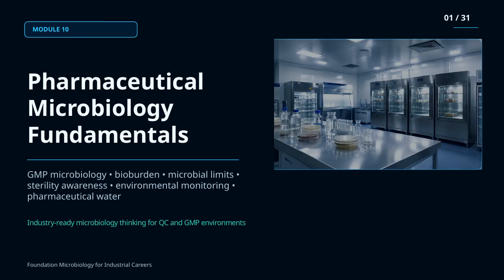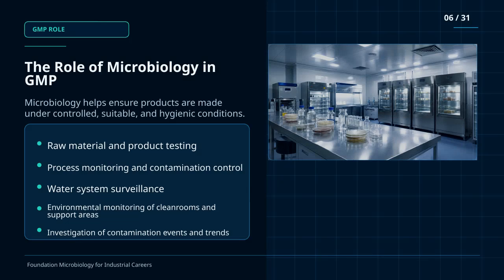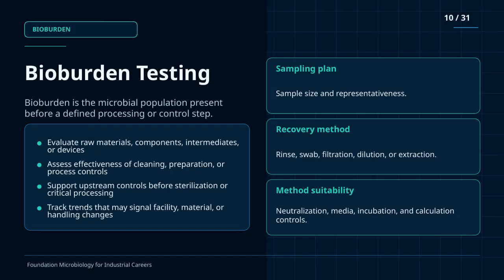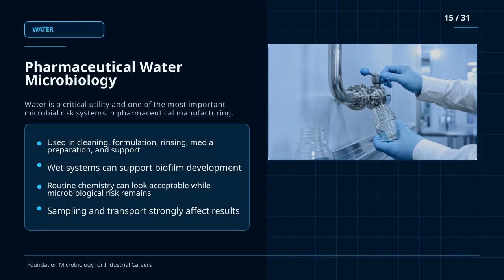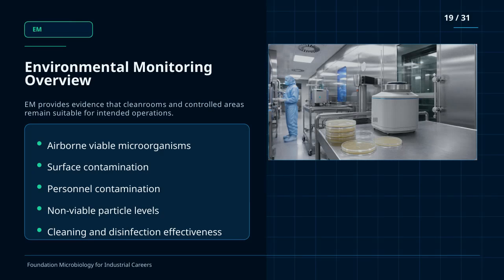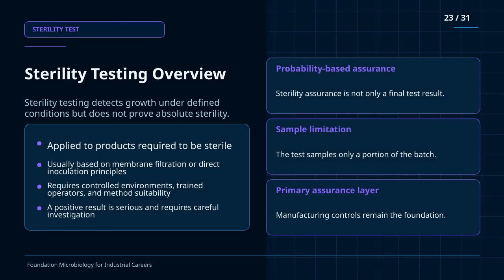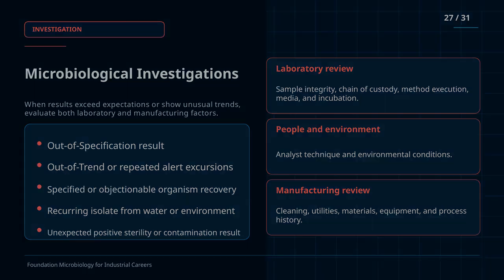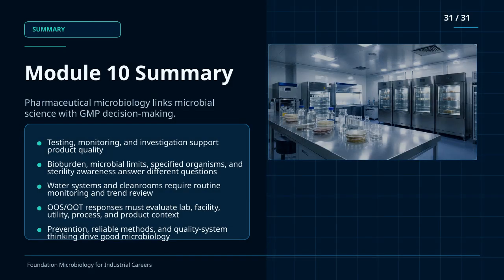Pharmaceutical Microbiology Fundamentals | GMP, Bioburden, Sterility & Monitoring | Module 10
Pharmaceutical microbiology connects laboratory evidence with manufacturing control, product quality, and patient safety. In this full Module 10 training, you will build a practical understanding of GMP microbiology, bioburden, microbial limits testing, specified organisms, pharmaceutical water, cleanroom monitoring, sterility awareness, investigations, and trend-based decision-making.

This lesson explains why microbiology is not only a laboratory activity. It supports raw-material and product testing, contamination control, water-system surveillance, environmental monitoring, batch decisions, audits, and investigations.

You will also learn how to interpret TAMC and TYMC results, understand microbial limits for non-sterile products, recognize objectionable organisms, and connect microbiological findings to product type, process conditions, utilities, personnel behavior, cleaning, and quality-system expectations.

The module finishes with OOS/OOT response logic, microbial trend monitoring, and a realistic case study involving increased microbial counts in an oral syrup batch.

This video is ideal for microbiology students, QC analysts, QA professionals, pharmaceutical production teams, validation trainees, and anyone preparing for work in pharmaceutical quality control.

Timeline

00:00 – Pharmaceutical Microbiology Fundamentals
00:14 – Microbiology Protects Product Quality
00:28 – Water Systems Are Microbiological Systems
00:40 – Sterility Awareness Requires Barrier Thinking
00:52 – Learning Objectives
01:08 – The Role of Microbiology in GMP
01:25 – Pharmaceutical Microbiology Control Model
01:43 – Typical Contamination Sources in Pharma
02:01 – Core Pharmaceutical Microbiology Workflows
02:17 – Bioburden Testing
02:34 – Microbial Limits Testing for Non-Sterile Products
02:51 – TAMC and TYMC
03:08 – Specified Microorganism Testing
03:26 – Objectionable Organisms
03:44 – Pharmaceutical Water Microbiology
04:01 – Purified Water and WFI Awareness
04:18 – Water Sampling in Microbiology
04:32 – Biofilm Risk in Water Systems
04:48 – Environmental Monitoring Overview
05:04 – Cleanroom Monitoring in Practice
05:20 – Viable and Non-Viable Monitoring
05:35 – Cleanroom Grades, Zones, and Risk Awareness
05:52 – Sterility Testing Overview
06:08 – Isolators and Sterile Testing Controls
06:26 – Method Suitability and Recovery
06:43 – Media, Incubation, and Growth Promotion
07:00 – Microbiological Investigations
07:20 – Microbiological OOS/OOT Response Workflow
07:38 – Trend Monitoring and Data Review
07:55 – Case Study: Increased Microbial Counts in Oral Syrup
08:22 – Module 10 Summary